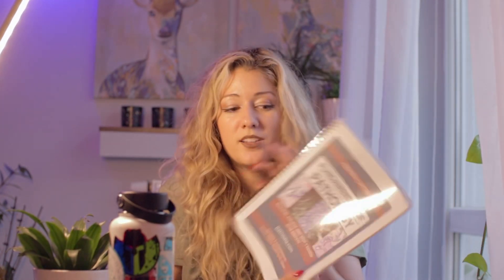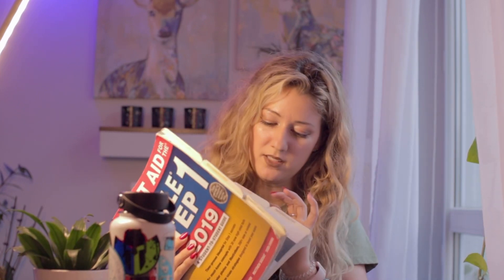Overview of Second-Year Prep at PUMS (MD Program)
Not as long overdue as my first-year recap/guide, but here's a video that reviews some of the resources I used to make it through my second year as an MD student at PUMS in the AdvancedMD program. A complete list of classes are below, but I covered the courses I personally found to be more challenging (all of which have an overwhelming amount of resources available for your knowledge base).

The main takeaways for second year are these three tips:
1) Stay on top of coursework BEFORE lectures to be as successful as possible and minimize the overwhelming amount of review you'll need to do if you don't .
2) If taking USMLE exams, start First Aid now and use it as a resource for internal classes so you’re not touching it during your dedicated for the first time.
3) UWORLD, AMBOSS, USMLE Rx, and Kaplan Question banks are gold. Start with USMLE Rx and Kaplan early, AMBOSS closer to your prep, and UWORLD should be started by the time you’re in the Kaplan prep course if you’re planning for an August/September USMLE Step 1 date. Don’t put questions off until you’ve covered content, that’s bologna—do 20 questions to start your day before Kaplan, mix topics, don’t stop. Compile points that you’re weak in and spend a day a week reviewing those, but never. 👏 Stop. 👏 Doing. 👏 Practice. 👏 Questions.

 If you have questions, message me in the comments and i'll do my best to reply each week. Otherwise, hope this is helpful! Resources mentioned are included next to course names if addressed.

P / F = pass / fail course; G = graded

SECOND YEAR COURSEWORK
G  Pathophysiology - USMLE Rx Express Videos + First Aid
G  Laboratory Medicine - Pay attention to class; amazing department
G  Hygiene
G  Immunology - Pixorize videos and little green university immuno dept. textbook
G  Public Health
G  Communication Skills
P/F  Physical Education II
P/F  CPR (Second Aid 😅) - pay attention or the coordinator will make you cry.
P/F  Behavioral Health - Board Review Series & USMLE Rx Express Videos + First Aid
P/F  History of Medicine
G  Epidemiology - First Aid
P/F  Polish II
P/F  Law and Ethics
G  Pathology - Pathoma by Dr. Sattar (Videos AND Notes) before class, Slides from class, Robbins for clarity
G  Pharmacology - Sketchy Pharm over Summer and before lectures plus Kaplan, then slides from class
P/F  Internal Medicine - OSCE Physical Exam Videos on YouTube + Textbook of Physical Diagnosis by Swartz for clarity
P/F  Kaplan/CBS Review Course - Start UWORLD questions during this time if you haven’t already